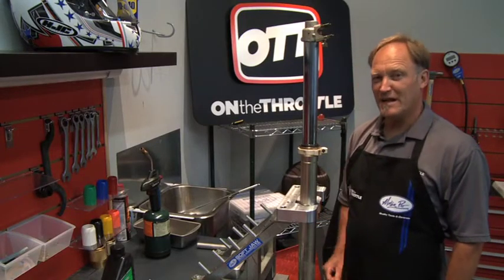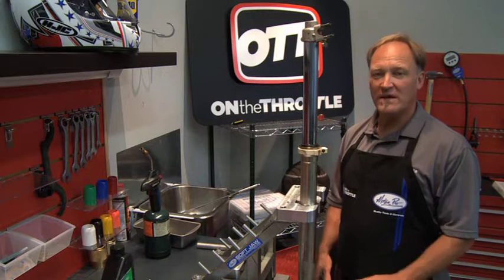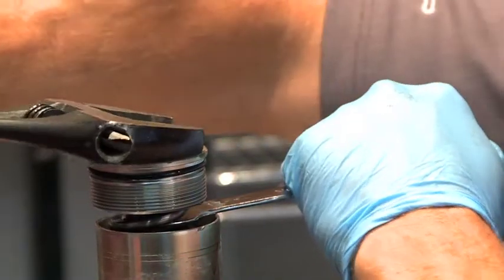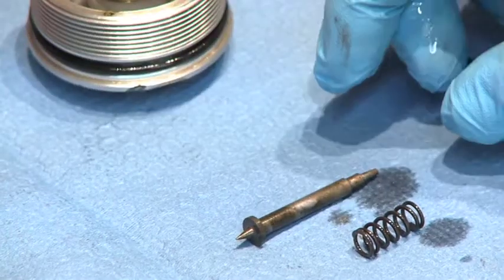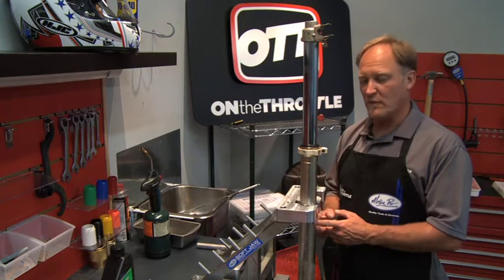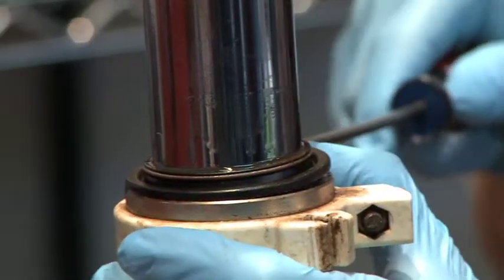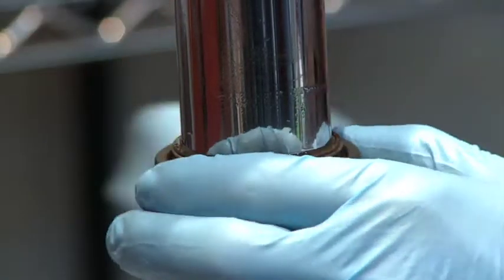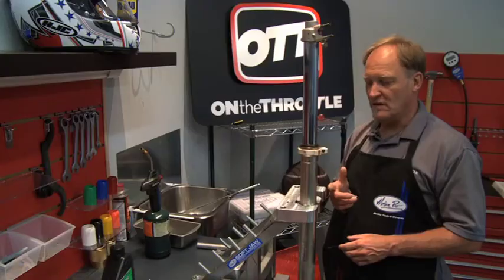RM250 Fork Service Trailer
Basic, upside down fork service video available from Dave Moss. Learn to service your own dirt bike forks by watching this comprehensive video. Take apart your bash apart forks, clean and service bushings, polish fork tubes and replace fork oil seals and dust seals with this 977mb download from OnTheThrottle.TV.